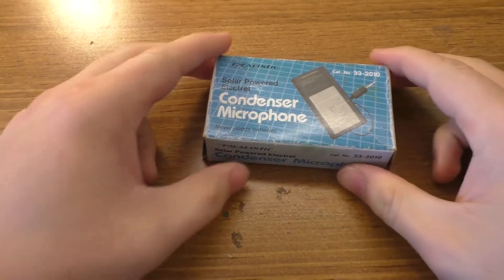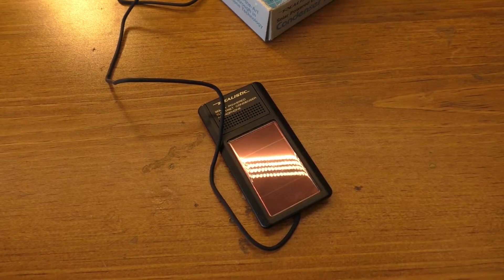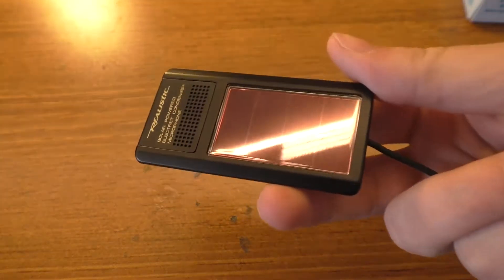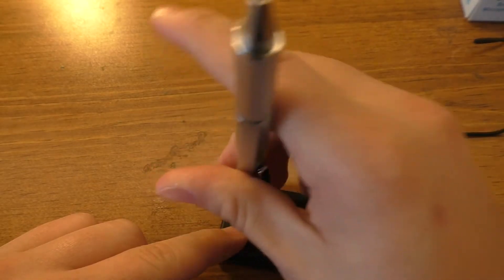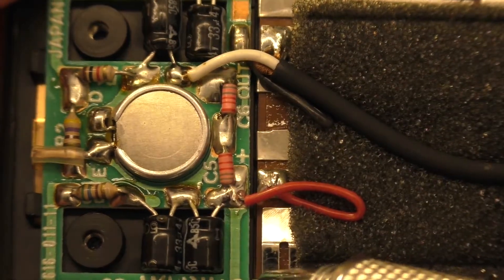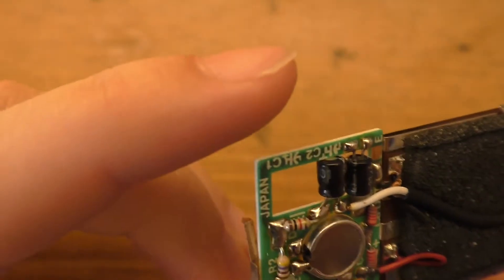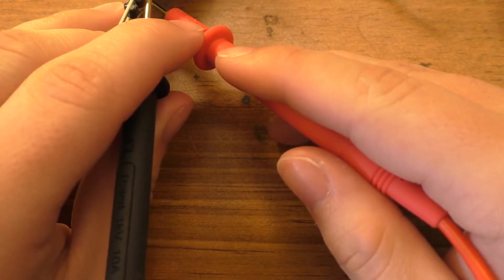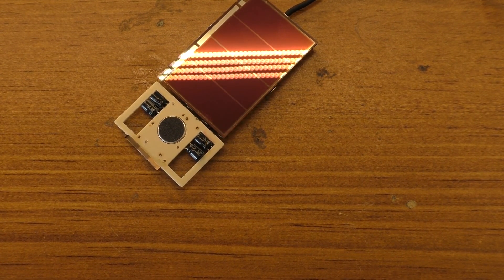Realistic Solar Powered Electret Condenser Microphone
It this video I take a look at an old Realistic branded solar powered condenser microphone. I give it a bit of a test as well as take it apart. The microphone appears to be a specialty item that was made for Radio Shack.